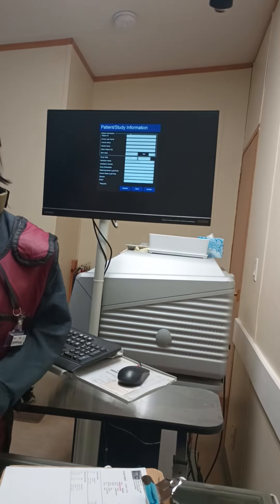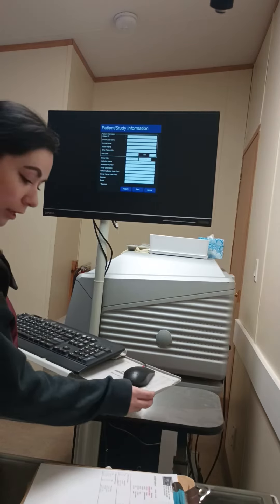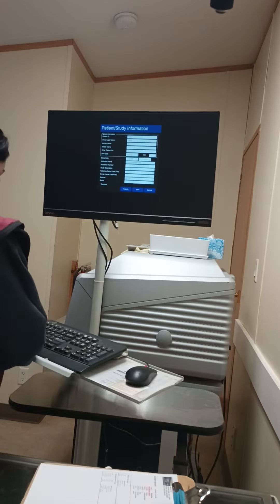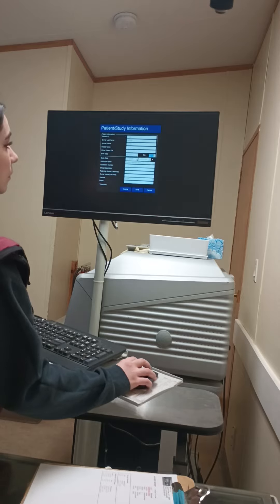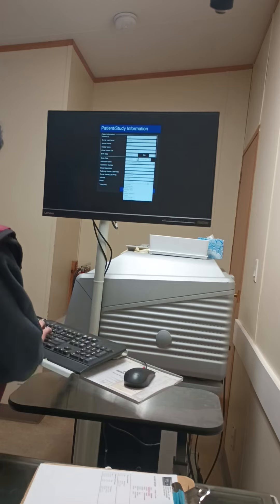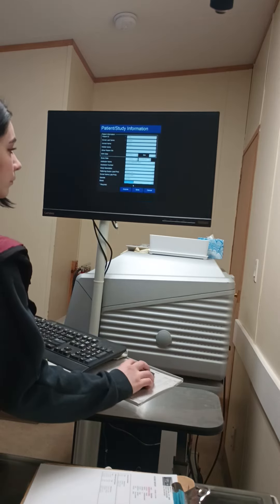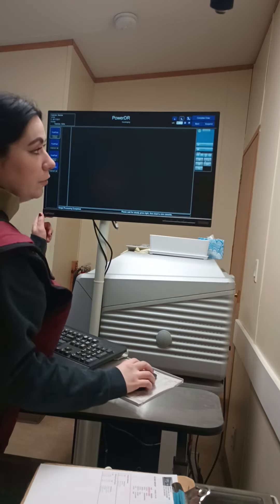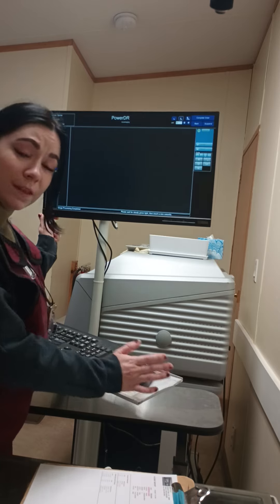23202291_AdriannaKalenian_Skill42Extern2 ,Equine radiograph,entering info into software